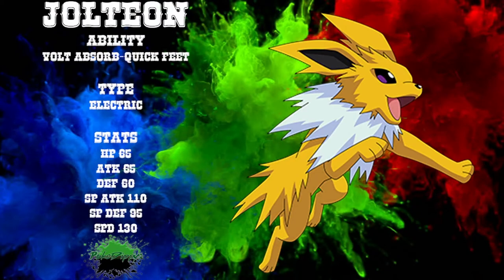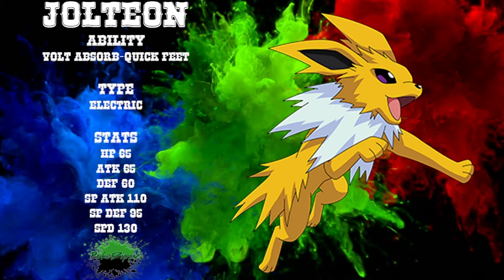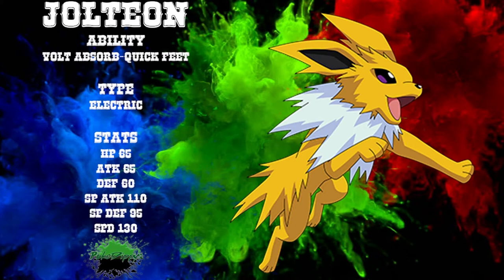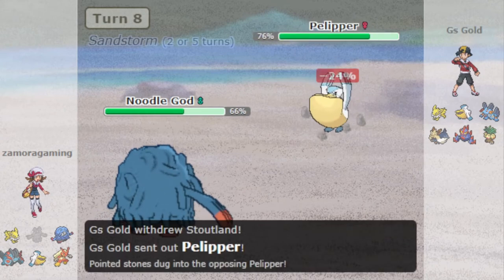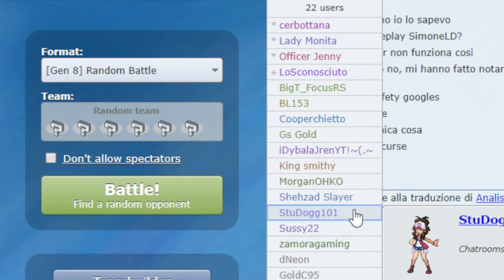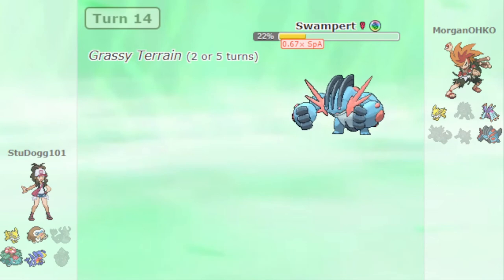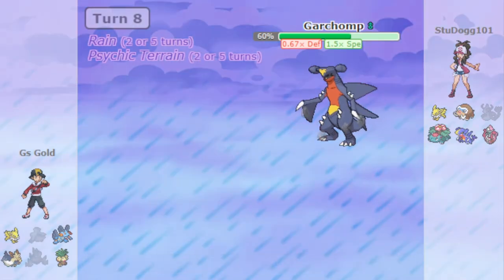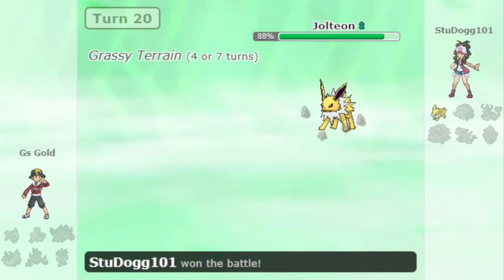Kanto Files: Jolteon - PokeDippys Podcast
To join in on Polls, Giveaways or just to see what ZamoraGaming is up too.

Last but not least. I appriciate all the support you guys show to my channel. Keep up the good work and support so i can keep making content for yall!